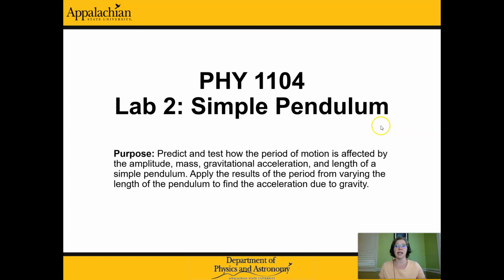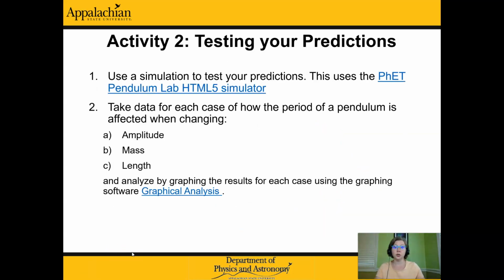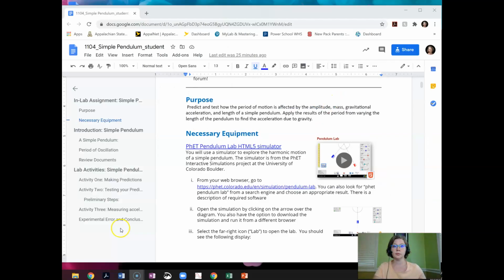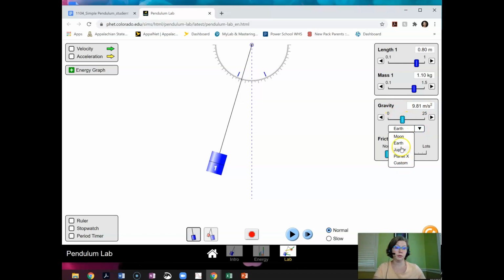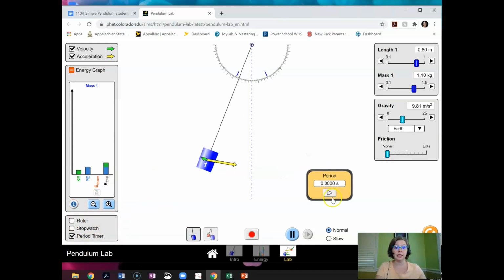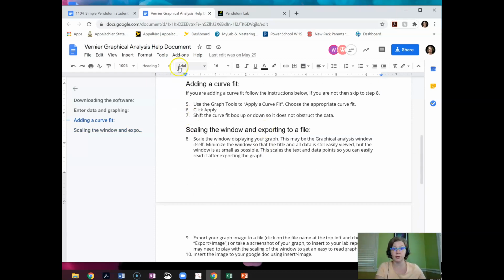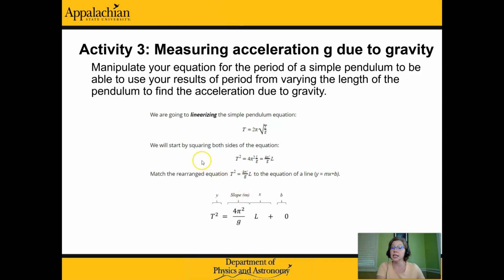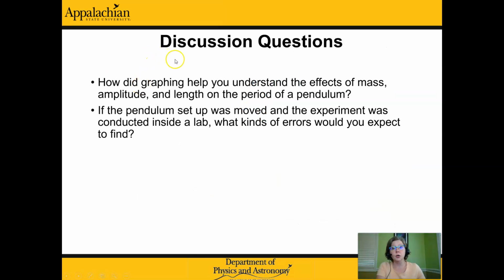Simple Pendulum Video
This is an overview of the lab Simple Pendulum. It includes instructions about each activity, and simulations and software needed to complete the lab.